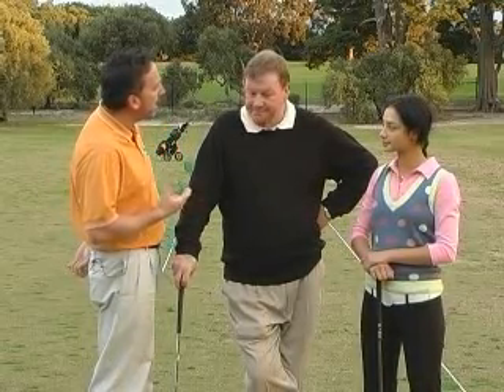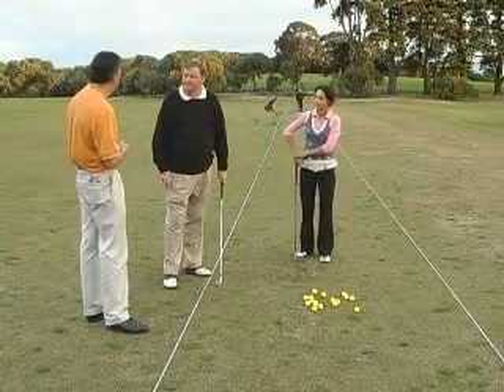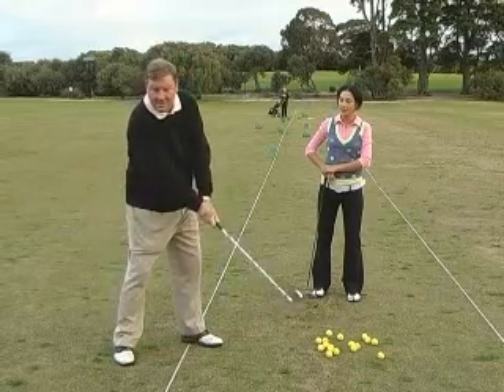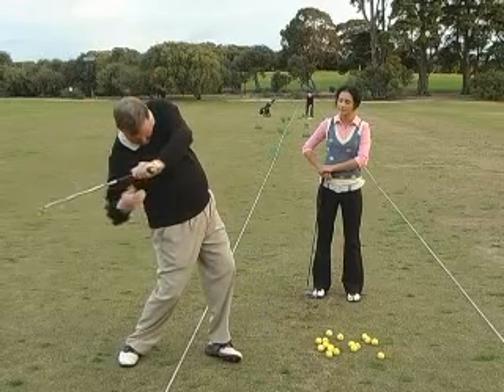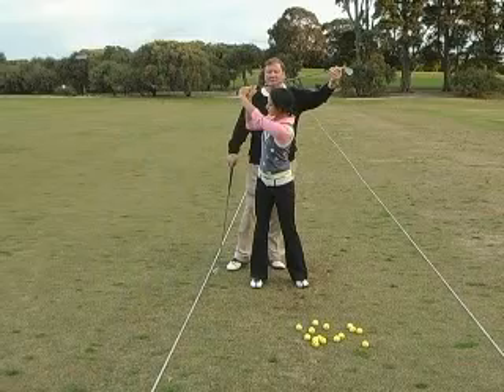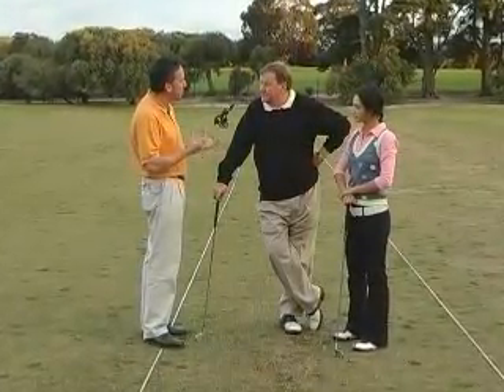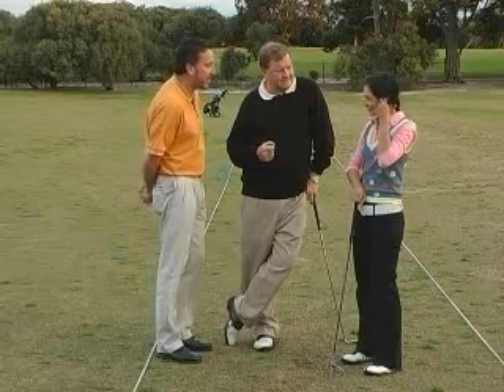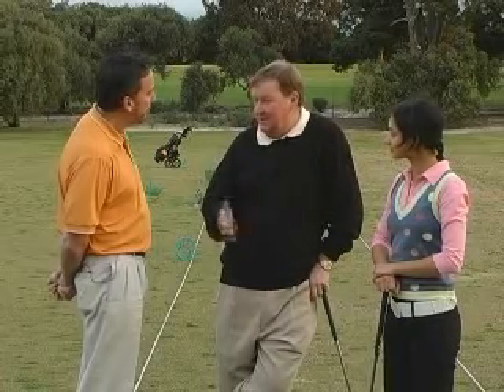Golf - Junior Female Golf Lesson. Pesented by Golfzone.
Bruce Green; Head professional at Royal Melbourne Golf Club explains a few common traits that a junior Golfer may experience, and what to work on.